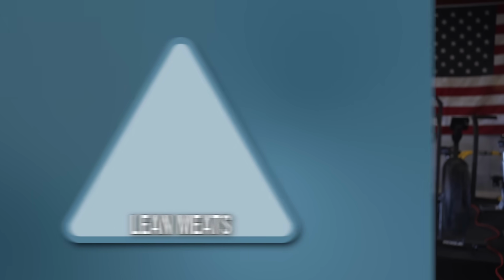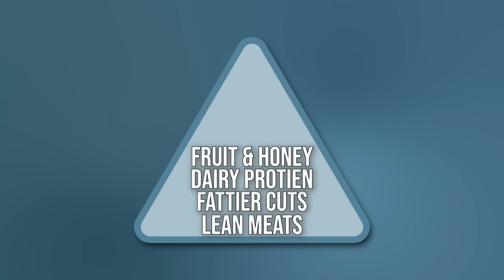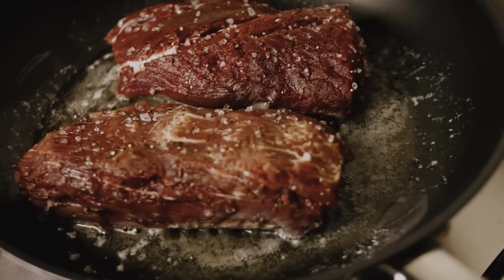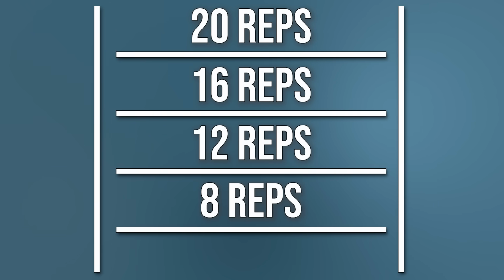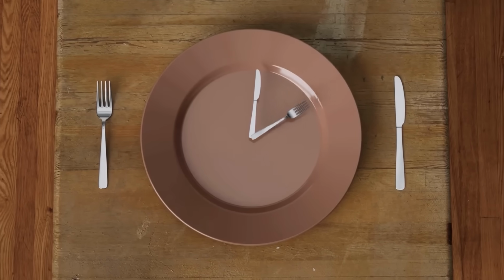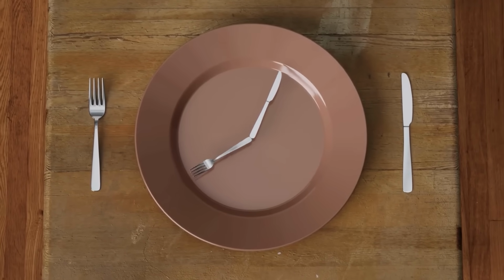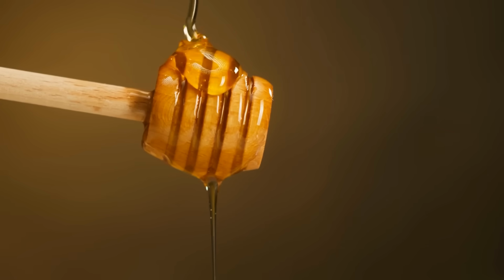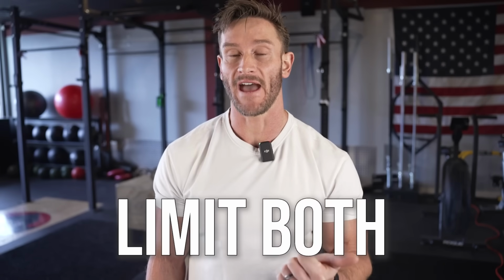The Literal Easiest Fat Loss Diet Plan I’ve Ever Posted on the Channel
Timestamps ⏱

0:00 - Intro
0:47 - My Food Pyramid
4:09 - High-Calorie Weeks & Low-Calorie Weeks
5:45 - Free Sample Flavors Pack of LMNT
6:06 - Burst Fasting
6:36 - Balancing Sympathetic & Parasympathetic Tone
7:52 - 10 Key Foods
9:03 - When to Limit Carbs vs Fats
9:56 - Don't Overthink the Glycemic Index